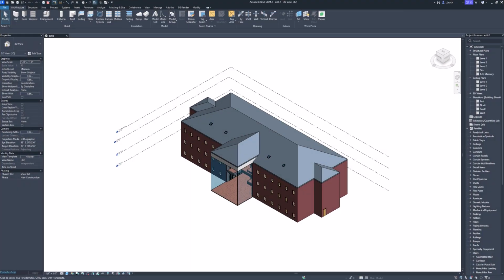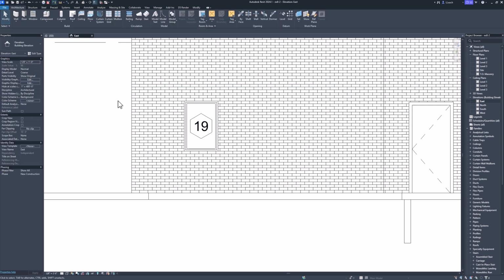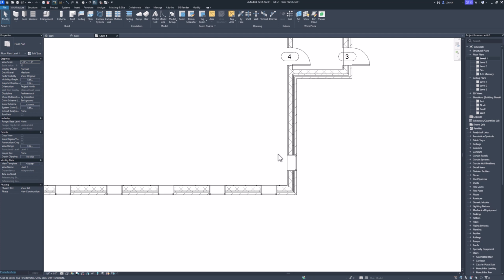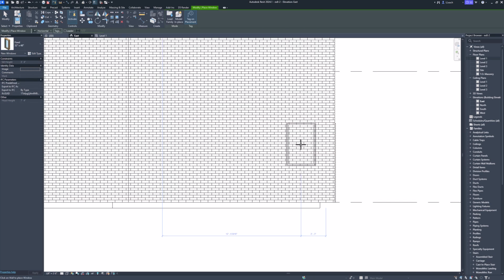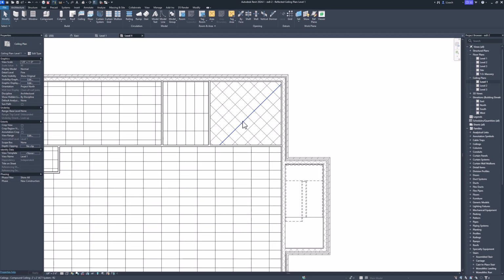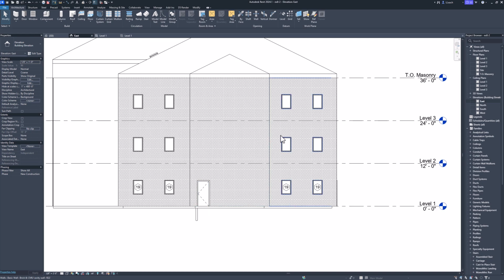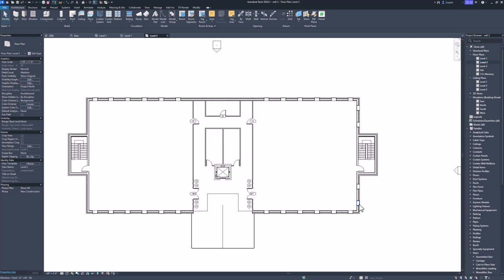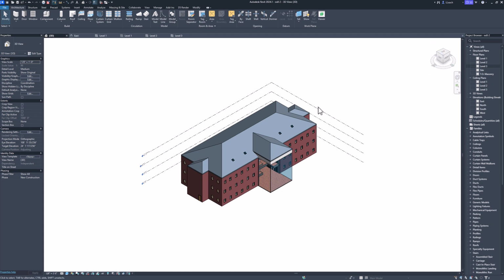REVIT OFFICE BUILDING: MODIFY AN EXTERIOR ELEVATION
Adding the exterior windows onto the east and west elevations.